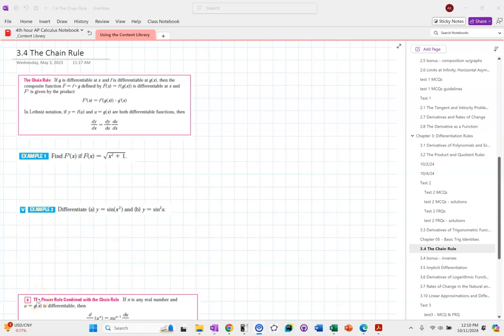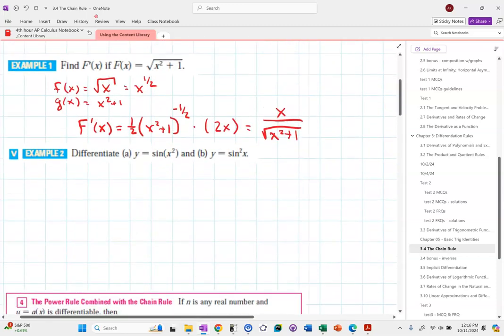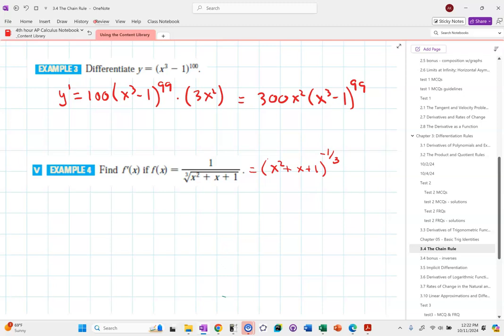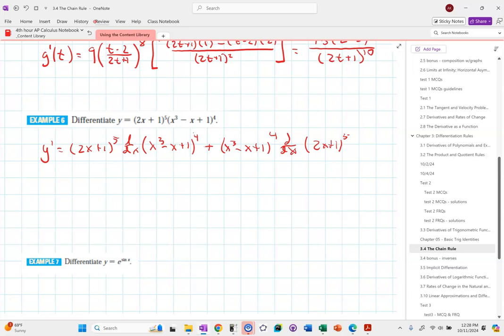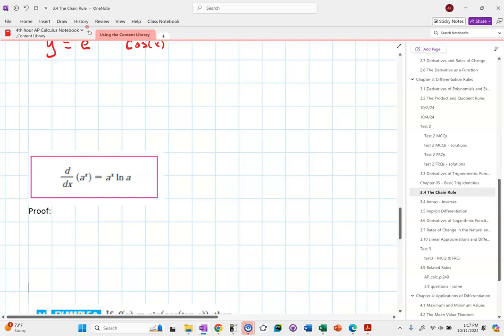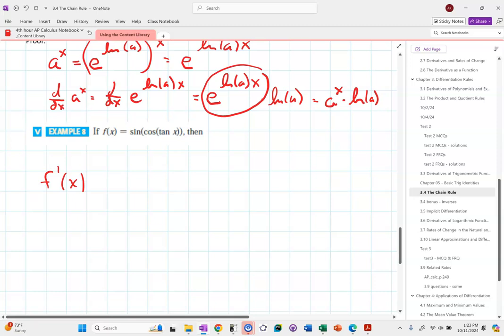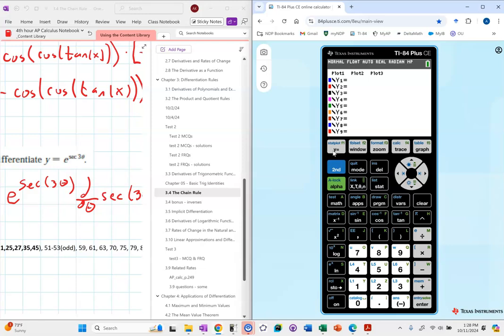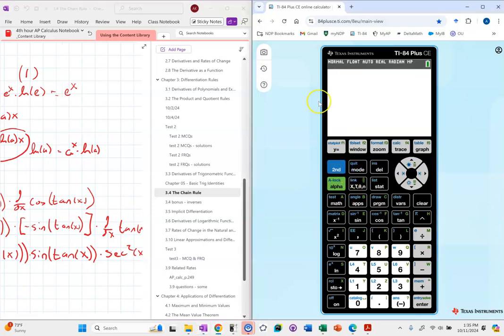10/11/24 AP calc - 4th hour